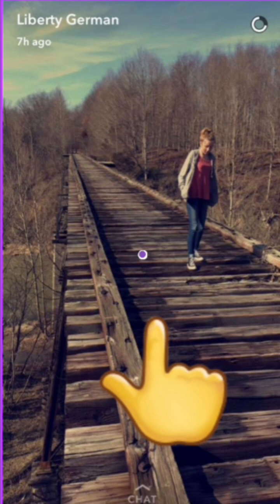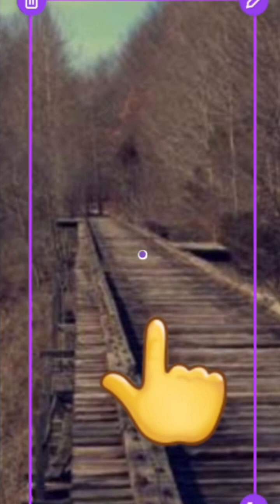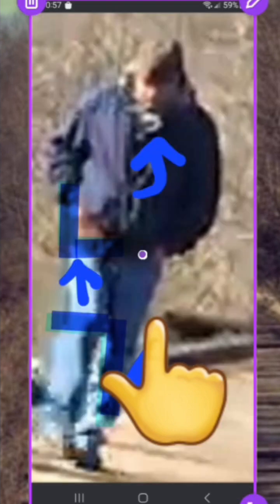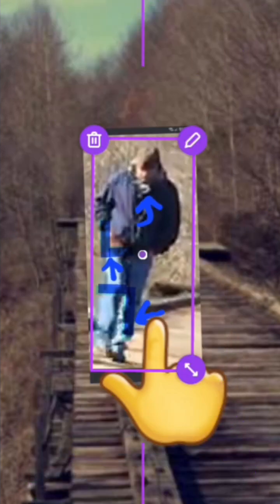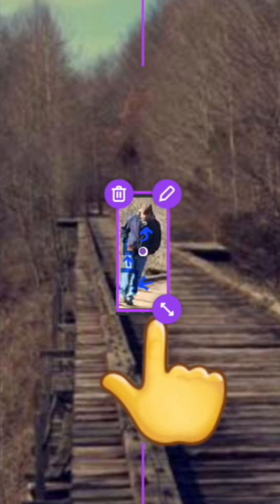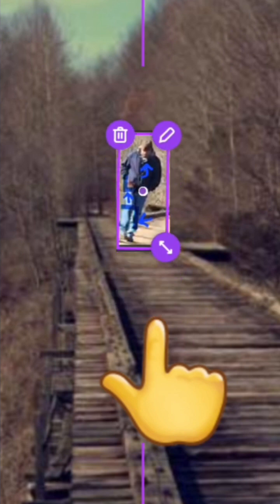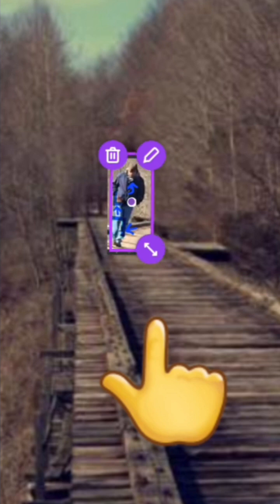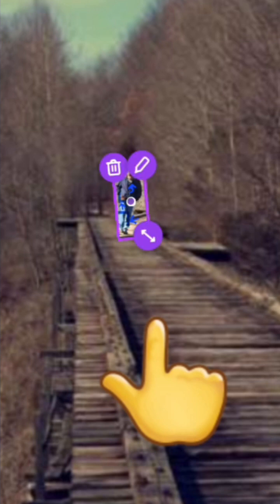could something have been photoshopped off the Monon High Bridge? TY! Jinx..